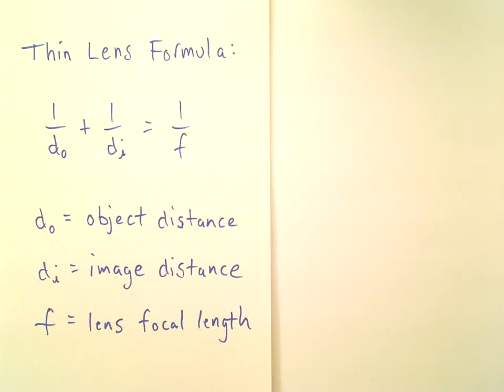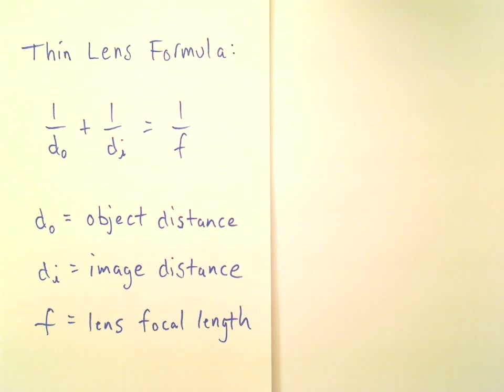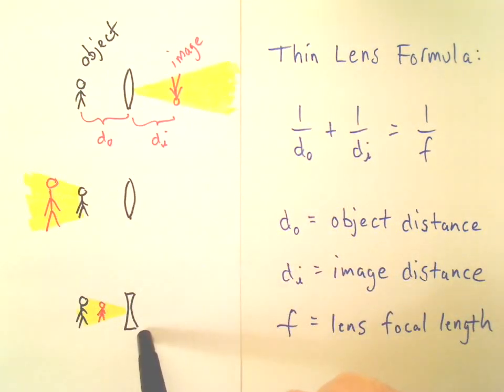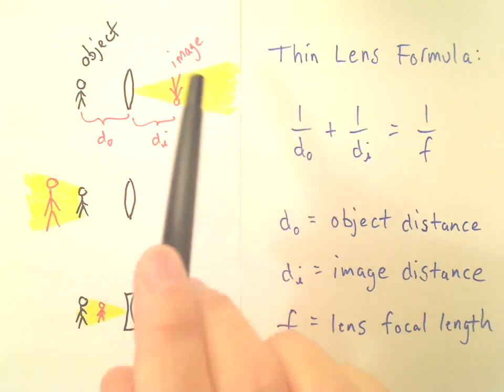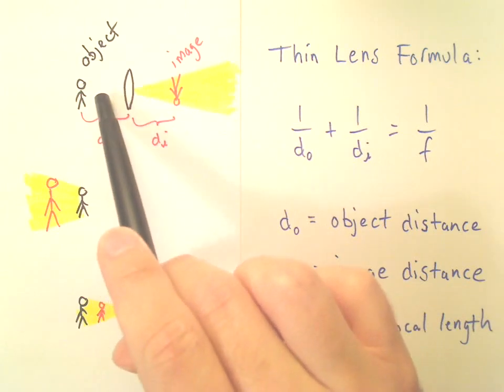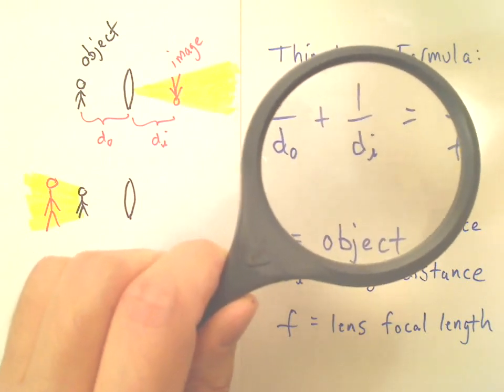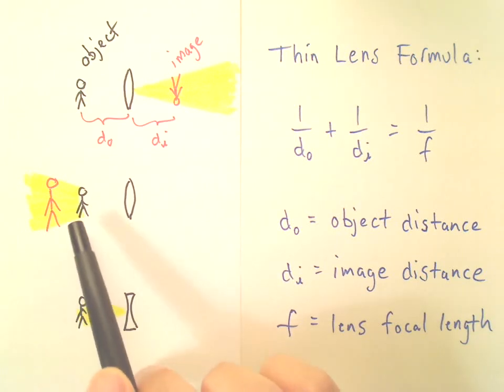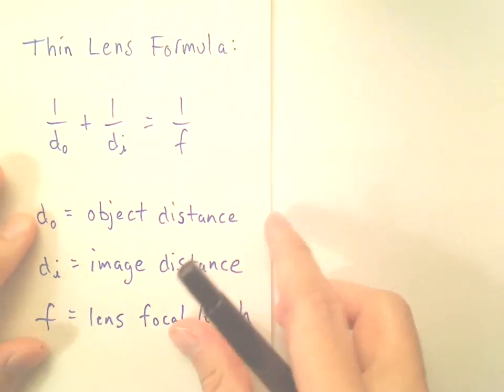Lens Equation - What's plus, what's minus?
Any of the three quantities in the Thin Lens Equation can be either positive or negative, and remembering which is which is not so easy. But if you have a basic understanding of how lenses work, you can deduce what's positive and negative...